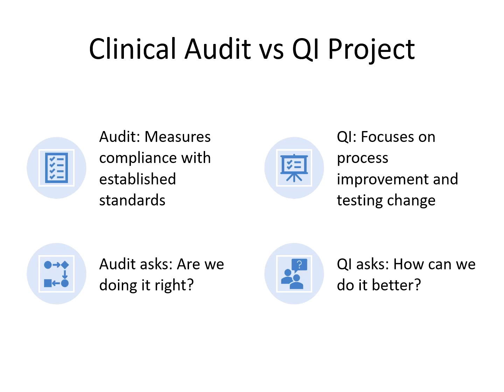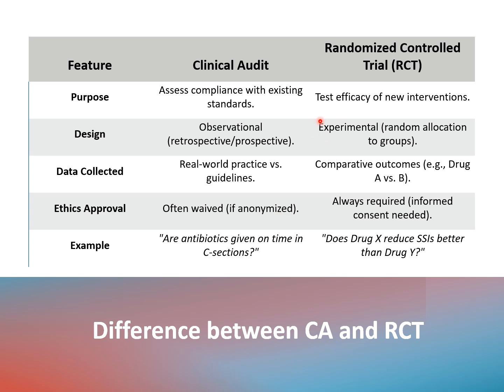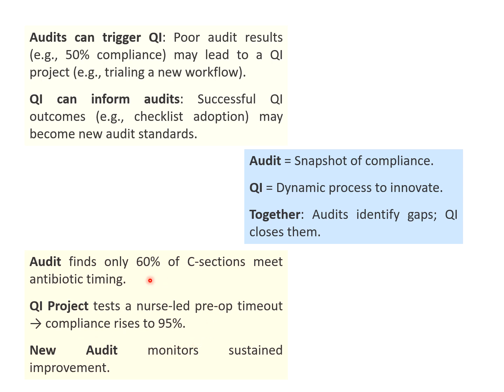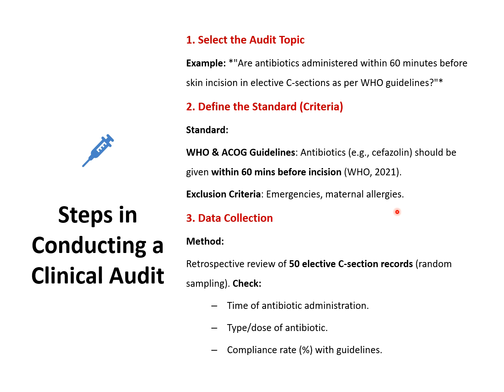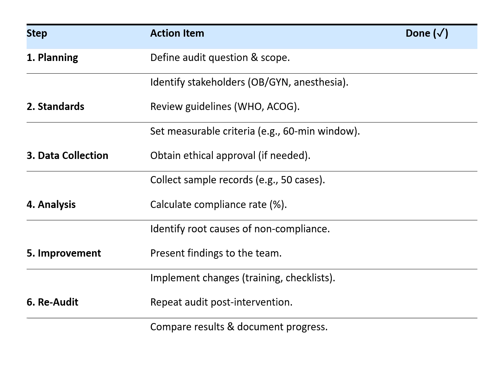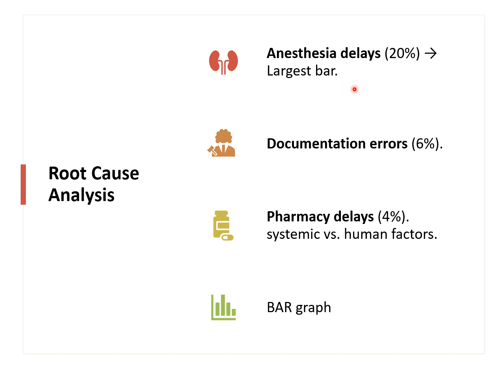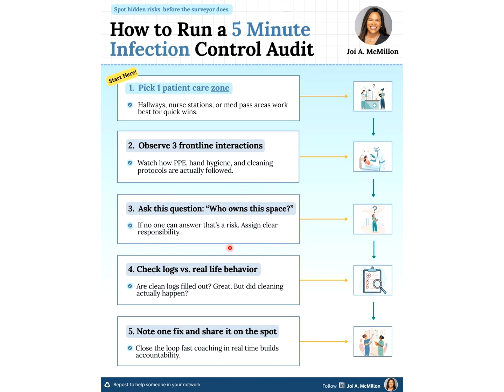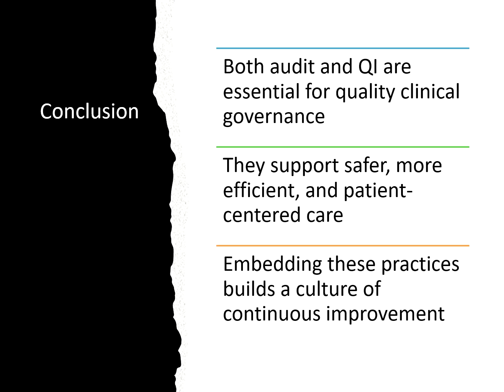Clinical Audit Made Easy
Clinical Audits and QI projects always confuse the clinicians so here I have tried to explain the key differences, similarities and their role in clinical quality care.